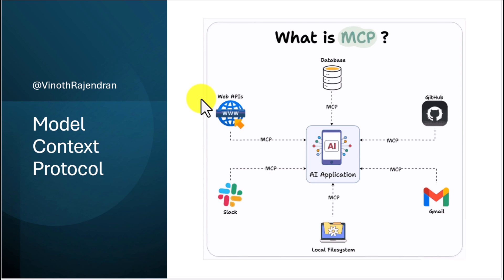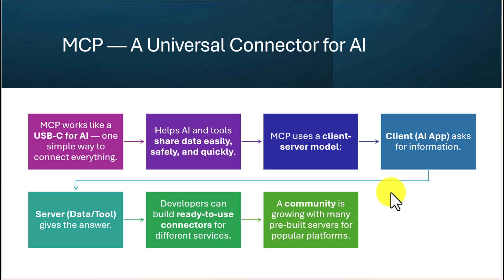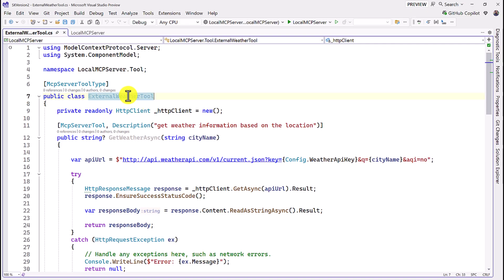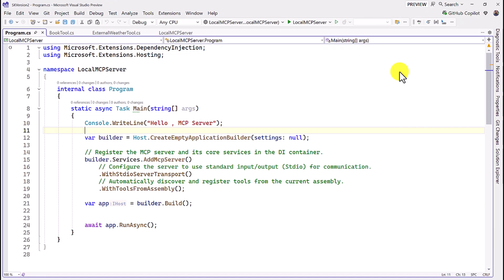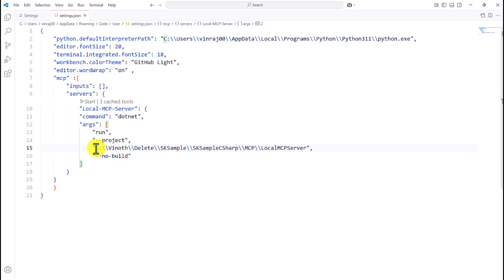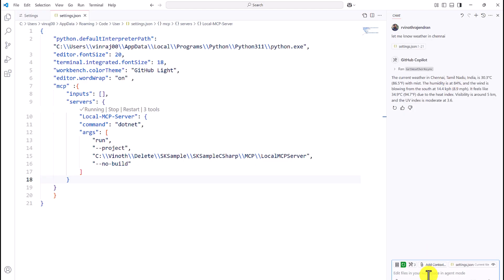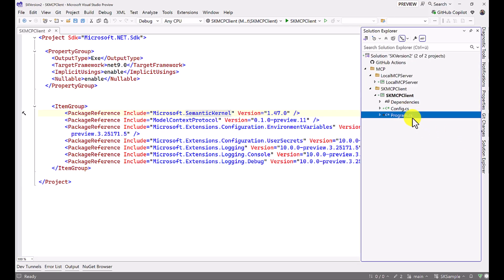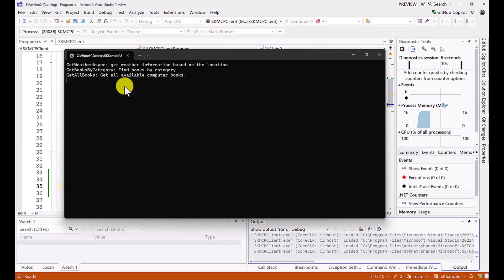How to Build an MCP Server and Connect It to Semantic Kernel — Full Tutorial!"🚀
In this video, we’ll walk you through how to build an MCP (Model Context Protocol) Server step-by-step and seamlessly connect it with a Semantic Kernel Client. Whether you're just starting out or looking to level up your skills, this guide will help you understand how MCP enables models to work with real-time context and how Semantic Kernel uses this to build smarter, more dynamic applications.

✅ What you’ll learn:

What is MCP (Model Context Protocol) and why it matters

How to set up your own MCP Server from scratch

How to connect a Semantic Kernel Client to the MCP Server

💡 MCP (Model Context Protocol) is a powerful protocol designed to allow AI models to dynamically interact with context providers, making your AI applications more powerful, flexible, and aware of their environment!